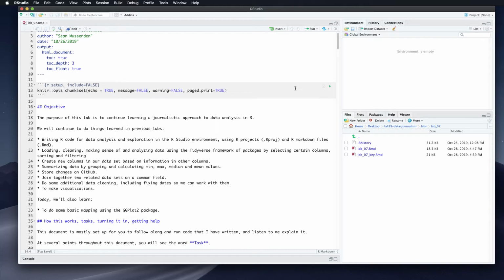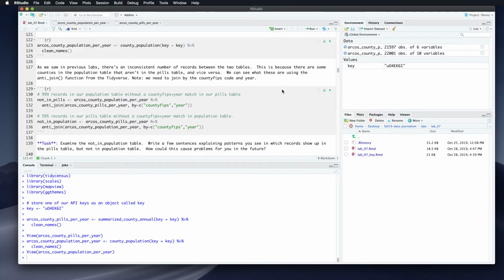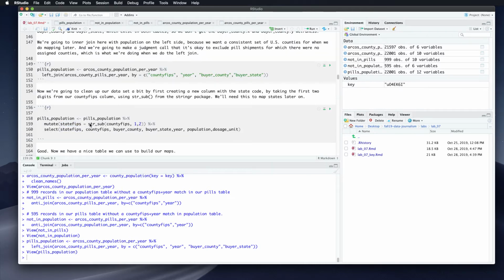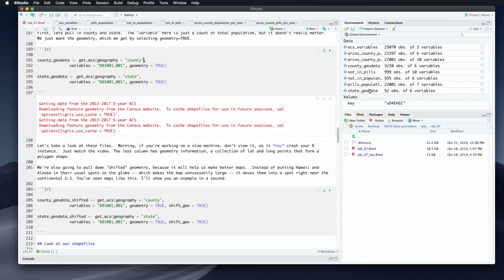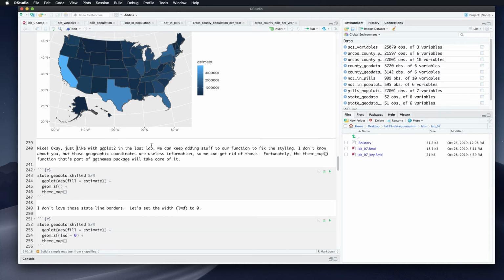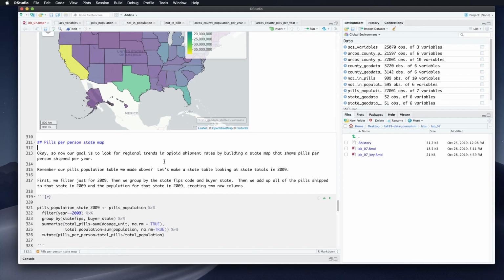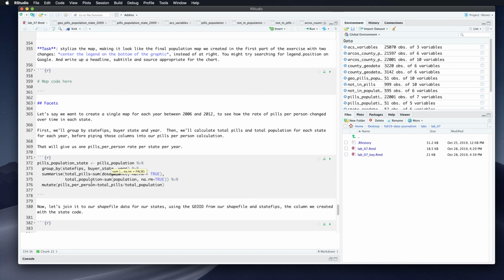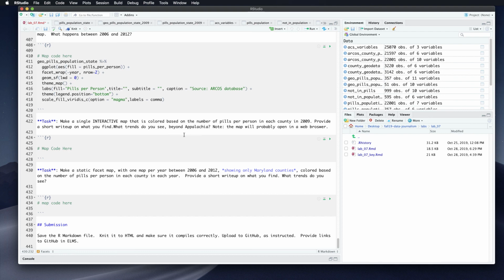Lab 7 _ Maps